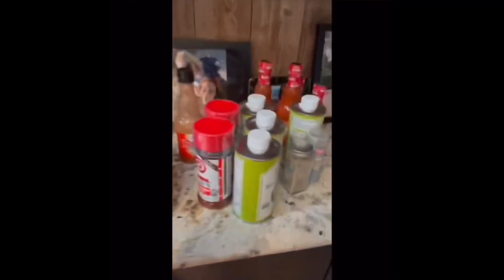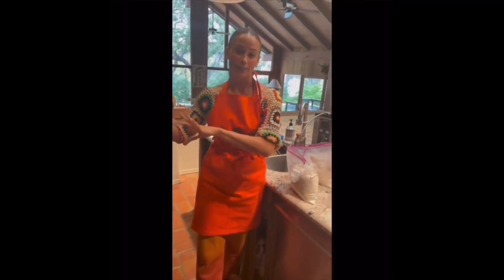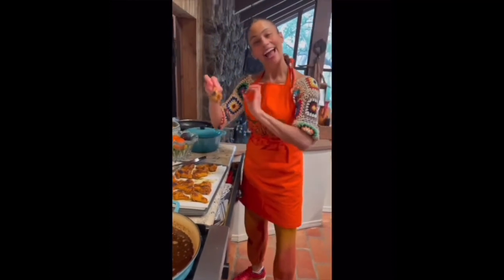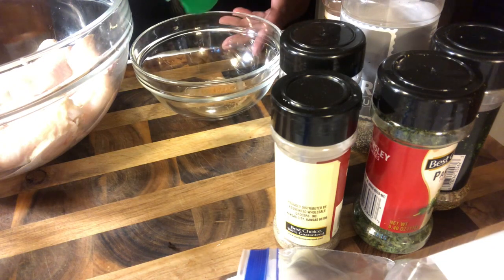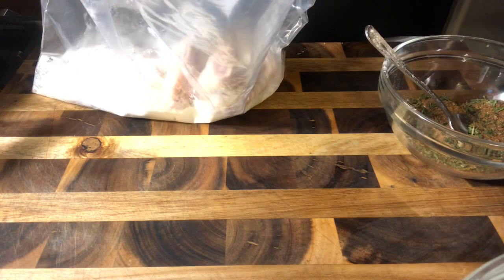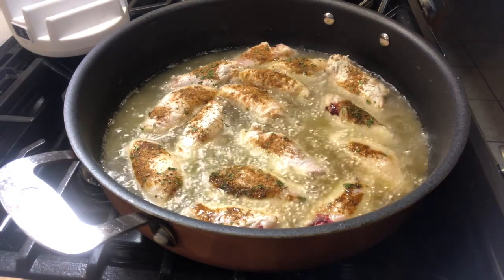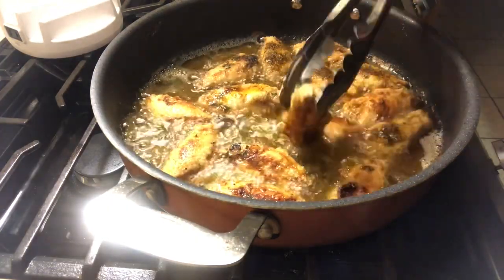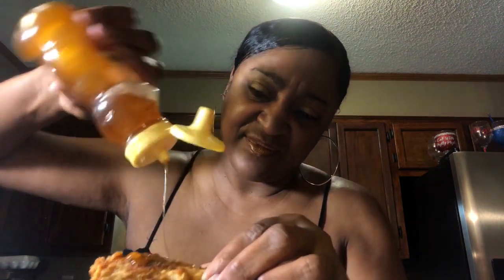Paula Patton’s Fried Chicken Recipe🐓🍗friedchicken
Today I’m trying a new way of frying my chicken wing flats. I’ll be using actress Paula Patton’s mother’s recipe. Yesss the famous Instragram (IG)   video!